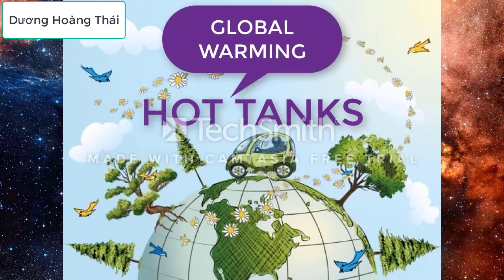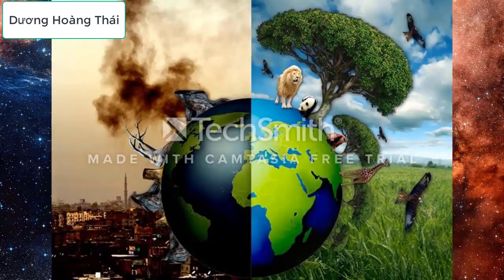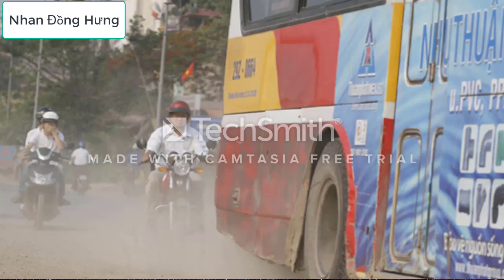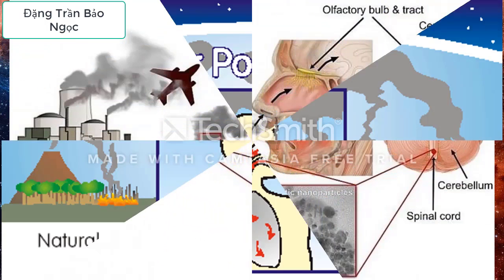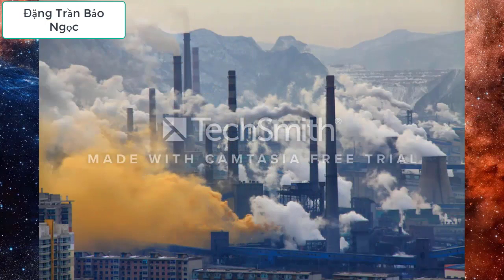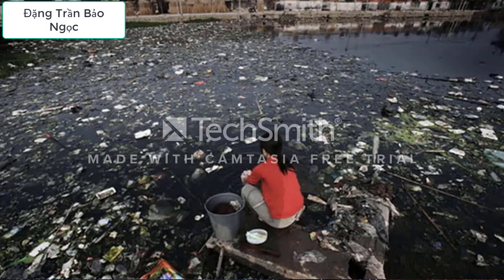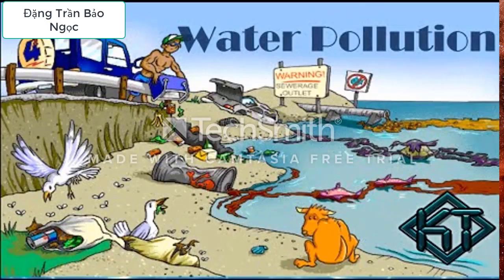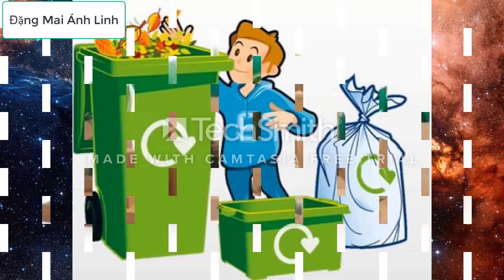PROJECT(HKII) - GLOBAL WARMING - HOT TANKS (11A1)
Cảm ơn cô đã xem và chúc cô ngày mới vui vẻ